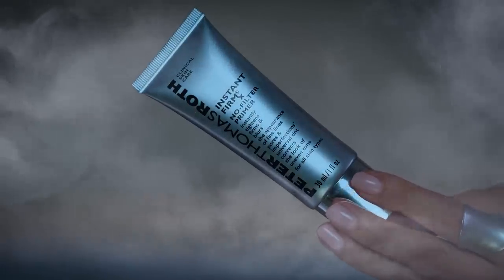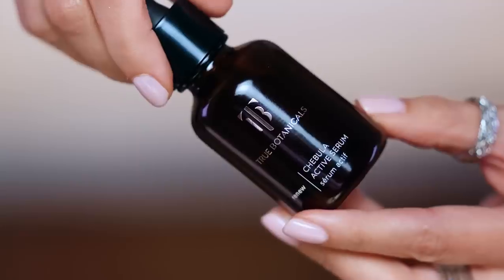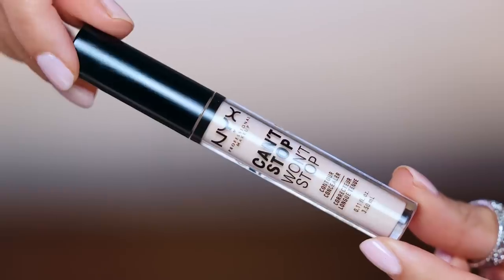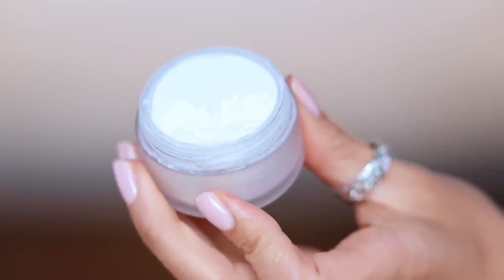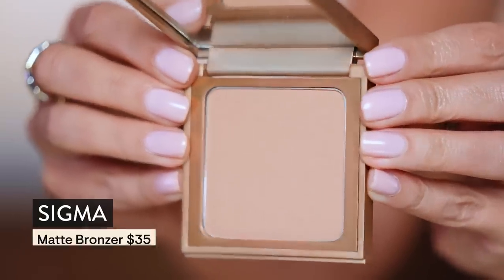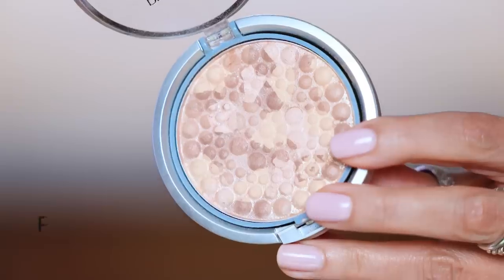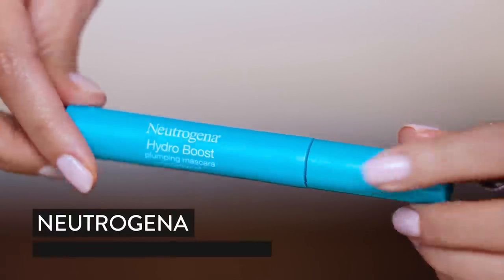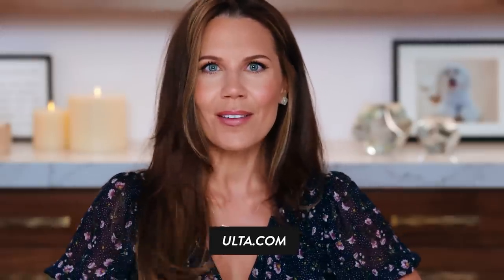"Everyday Natural Makeup" Routine + Skincare I'm Loving!!!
Let's Talk and Get Ready Together while I do my "Everyday Natural Makeup" Routine!!!
💕 xo's Tati

▸ PRODUCTS MENTIONED:
RMS Beauty ReEvolve Radiance Locking Primer $42
Tarte Timeless Pore Smoothing Primer $39
Revlon ColorStay Longwear Foundation for Combo/Oily Skin $15.99 // 300
True Botanicals Pure Radiance Oil $110
Laura Mercier Secret Brightening Powder $33 // 1
Laura Mercier Ultra Blur Loose Powder $48 // Translucent
NYX Can’t Stop Won’t Stop Contour Concealer $9.50 // Vanilla
Sigma Matte Bronzer $35 // Light
Scott Barnes Chic Cheek N°1 Blush Palette $58
Rare Beauty Brow Powder $27 // Brown
Physicians Formula Mineral Glow Pearls Highlighter $15.45 // Light Bronze Pearl
MAC Connect In Colour Eyeshadow Palette $54 // Unfiltered Nudes
Natasha Denona My Dream Palette $69
Neutrogena Hydro Boost Plumping Mascara $9.99
RMS Beauty Straight Up™ Volumizing Peptide Mascara $28
RMS Beauty Go Nude Lip Pencil $22 // Morning Dew
Lune & Aster Powerlips Quickstick // Giving Back
Lancome Idole Ultra-Precise Felt Tip Waterproof Liquid Eyeliner $23 // Matte Syrup Brown

TATI, Inc.
2300 W. 7th St